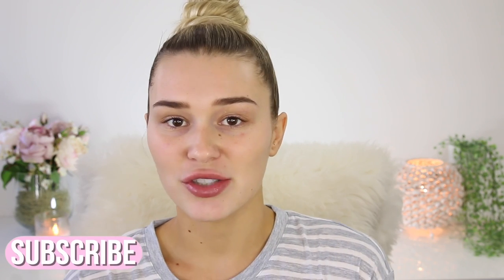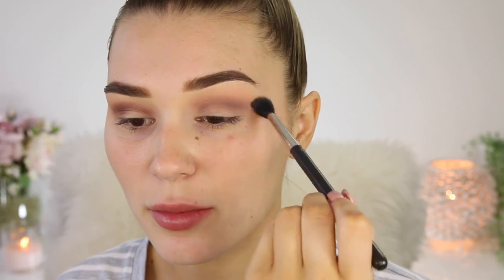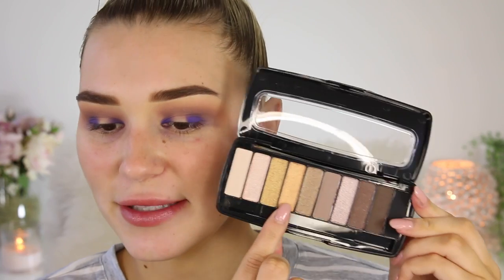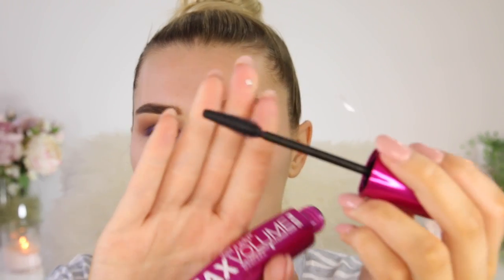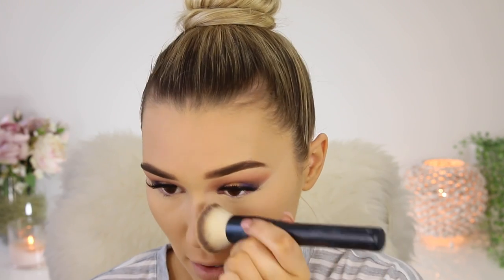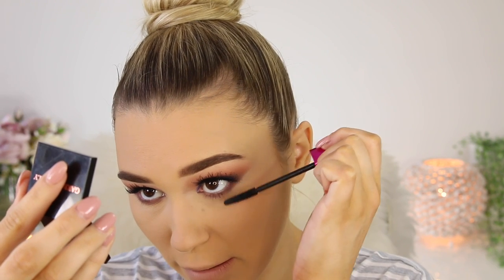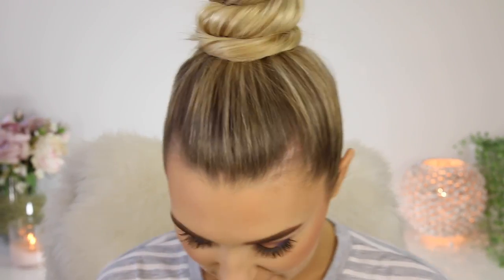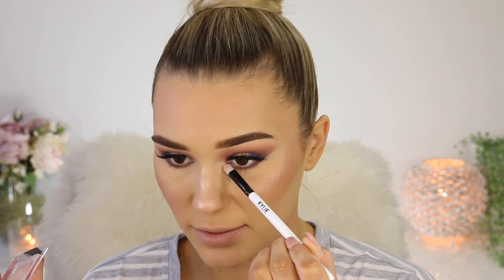Full Face Using ONLY Wet N Wild Products!!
Hey babes!! Full face using only Wet n Wild woohooo, enjoy x

Products Used -
Coloricon Eyeshadow Collection - Drinking A Glass Of Shine
Studio Eyeshadow Palette - Coming In Latte
Maxvolume Plus Waterproof Mascara
Photo Focus Face Primer
Photo Focus Foundation - Golden Beige
Tarte Shape Tape Concealer - Medium
Coverall Pressed Powder - Medium Tan
Fergie  To Reflect Shimmer Palette - Rose Golden Godess
Ombre Blush - The Princess Daiquiris
Megaglo Highlighting Powder - Precious Pearls
Liquid Catsuit - Nudie Patootie
Coloricon Lipliner - 712 Willow
Photo Focus Setting Spray

Kashani Grimmond
QLD Australia

This video is not sponsored, I bought all the products myself.